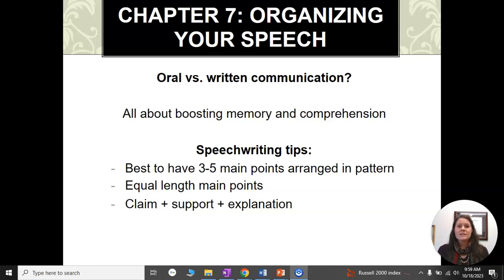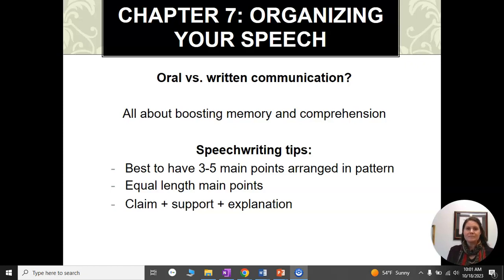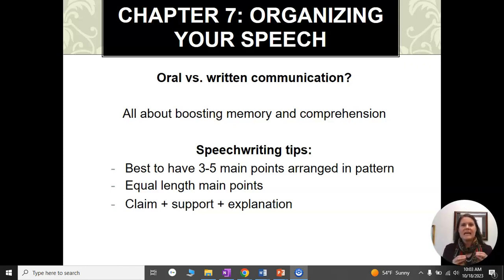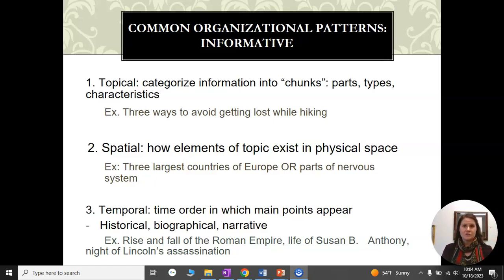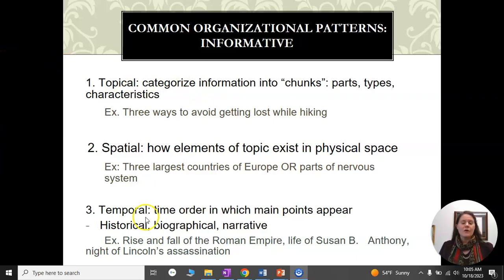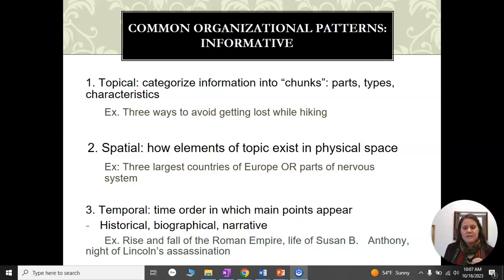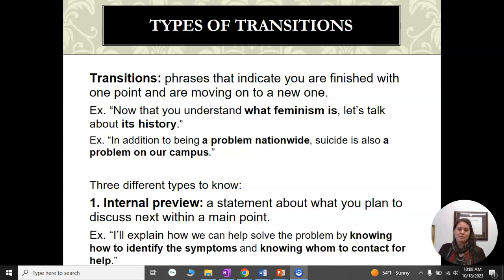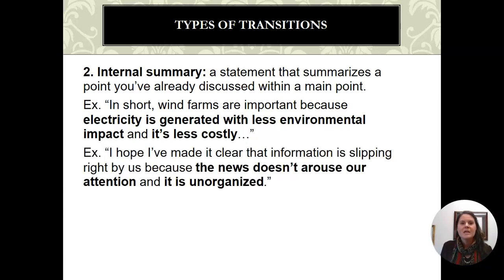Informative Speech Organizational Patterns & Effective Transitions